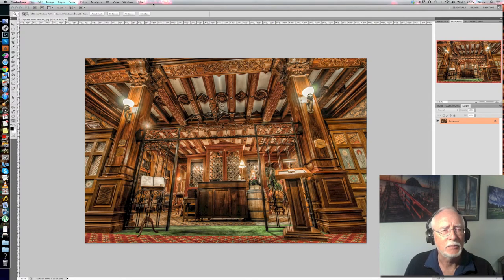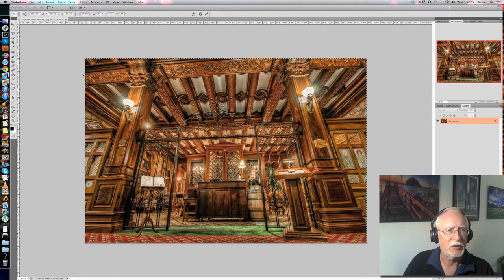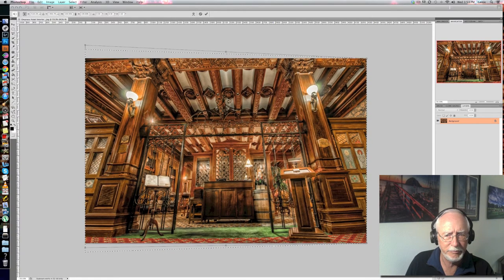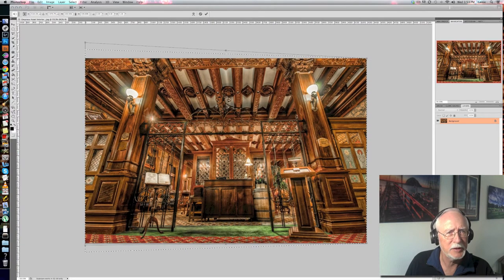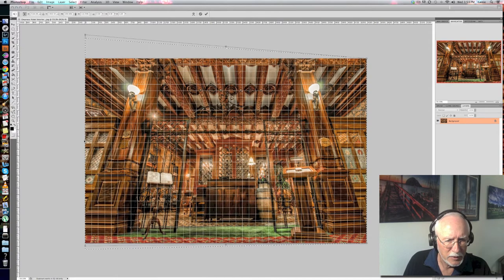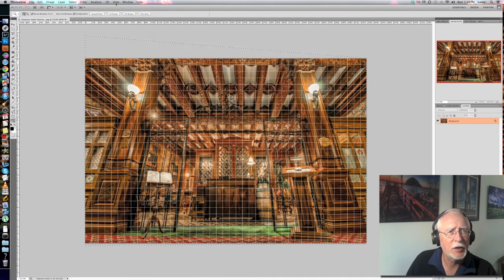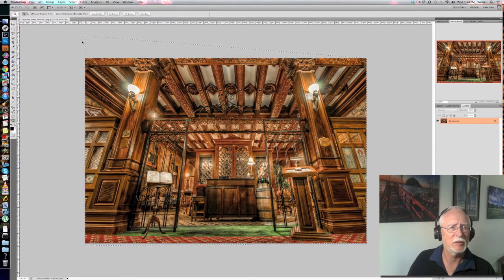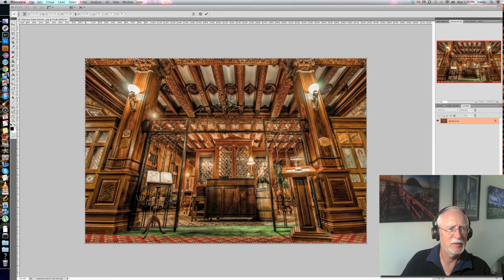Perfect HDR Photography - Perspective Correction in Photoshop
Here's a simple fix that will give you big results when you have a photo where the lines converge, diverge, or otherwise need to be brought into perspective.  It takes only about 2 minutes in Photoshop. Also now available in Lightroom 5.  See blog for details